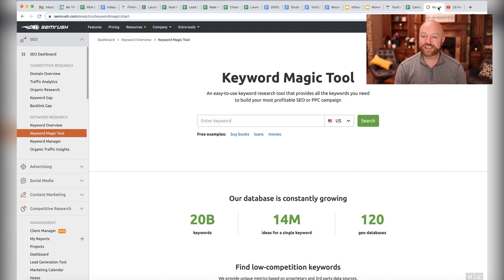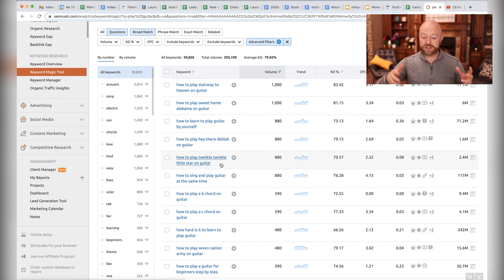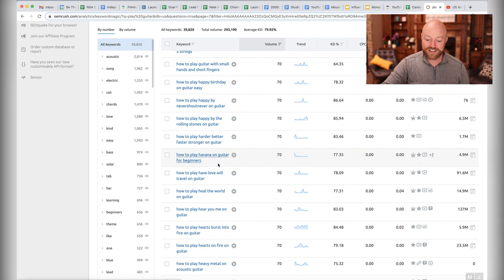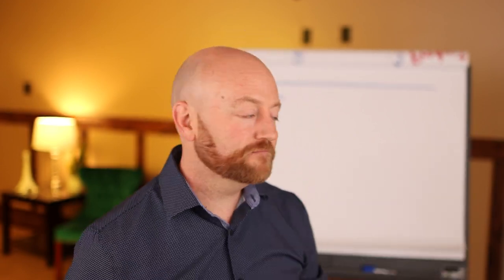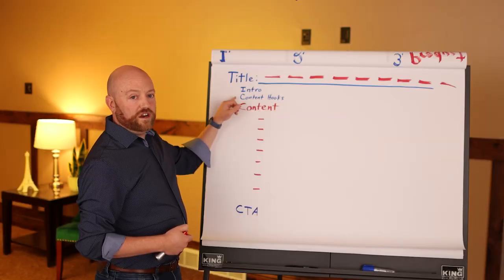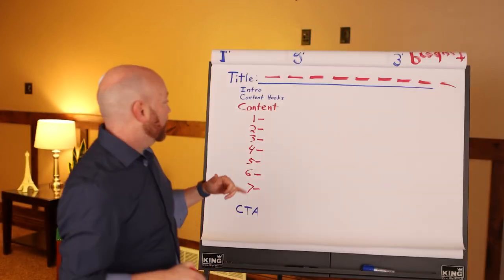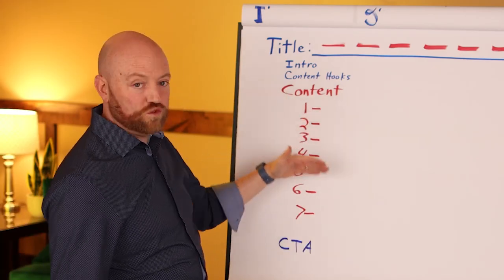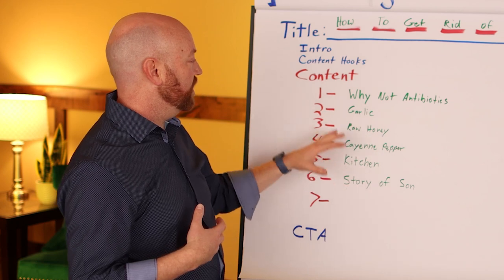How To Teach Guitar Lessons Online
Do you want to know how to teach guitar lessons online? In this video, I'll talk about a strategy on how to start your videos and keep your audience engaged. I'll also throw in a content strategy that you can use and a tool for people to find your videos to get more views.

00:00 Intro & Summary
01:05 My expertise
01:23 Your expertise
02:44 Pay attention
06:14 Outline
08:59 How to start
10:00 Content hooks
12:27 Making revenue
14:51 FREE Gift

Nate Woodbury

YouTube SEO | The Leaf Strategy

Nate Woodbury is a YouTube Producer. He works with Six and Seven Figure Influencers, helping them build a massive following on YouTube. As a master of efficiency, Nate uses filming and editing systems that drastically reduce the expense and time commitment for his clients, and at the same time, get real trackable results.

If you’ve read this far, thank you for being such a great fan and subscriber. I’m creating this content for you!